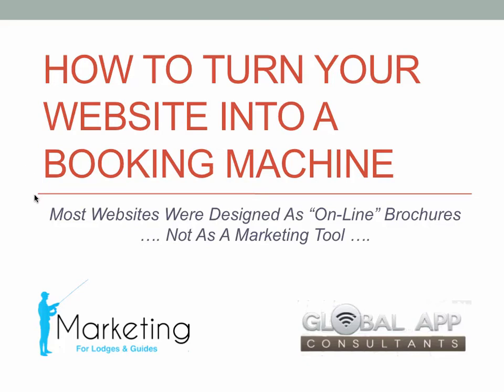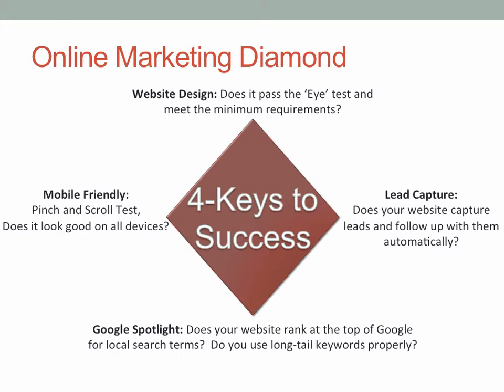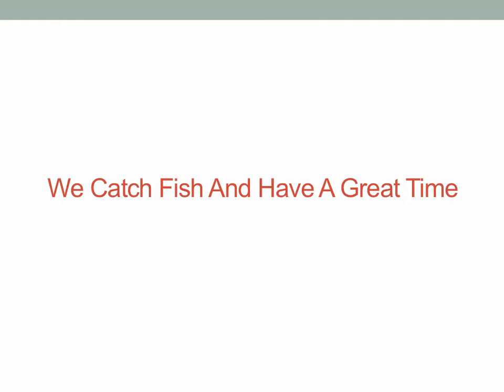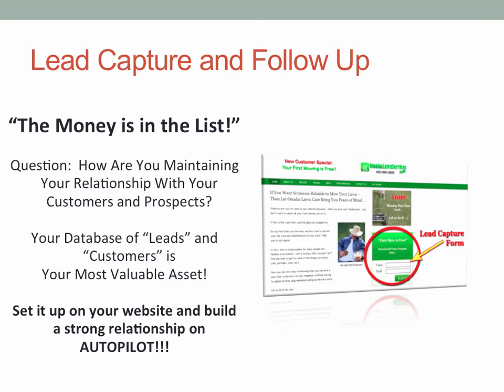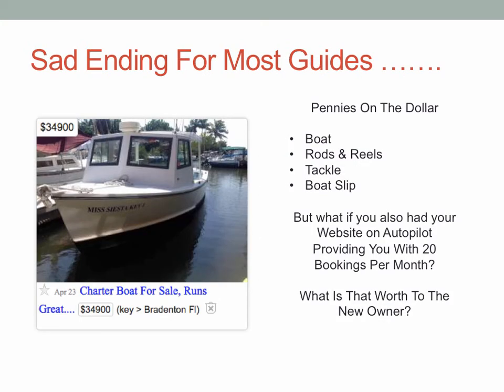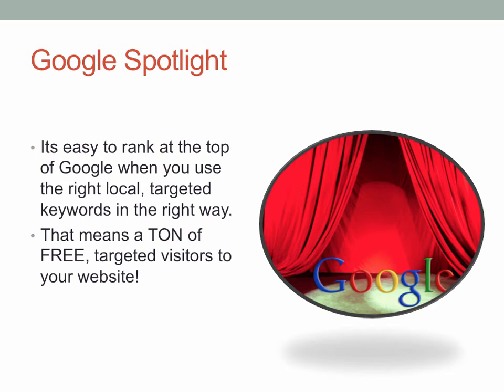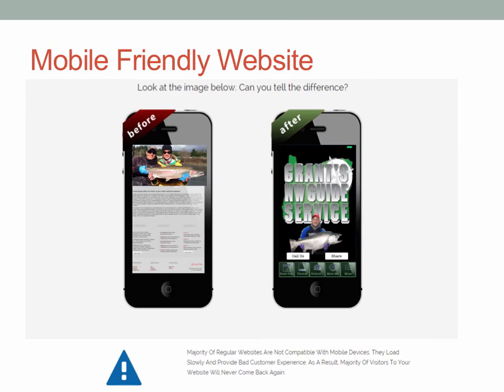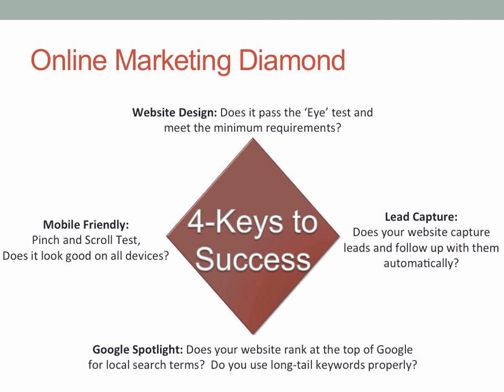Money Machine Website for Guides and Charters